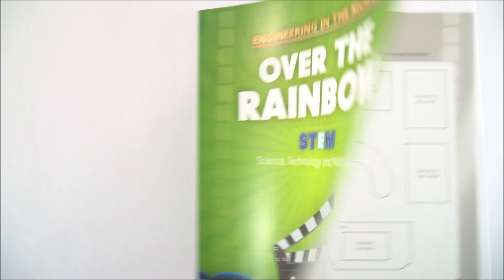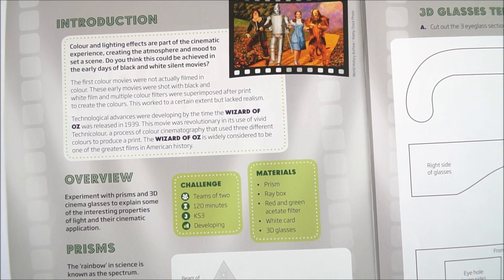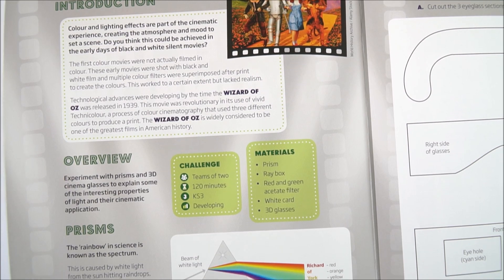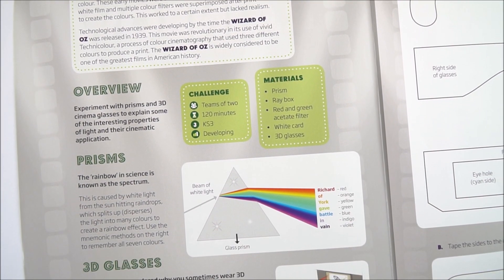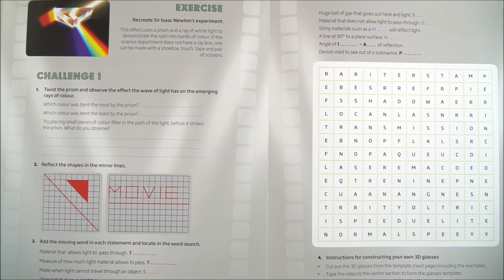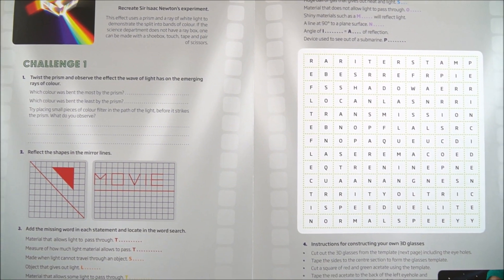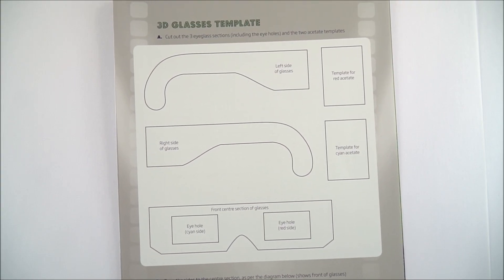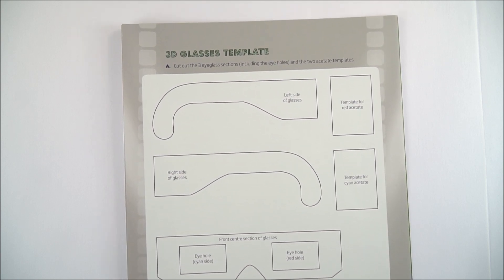Colour Experiments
Over the Rainbow is a technology and science based activity where students can experiment with light, prisms and 3D visual effects with a cinematic application. It is part of the Royal Academy of Engineering’s ‘Engineering in the movies’ series.